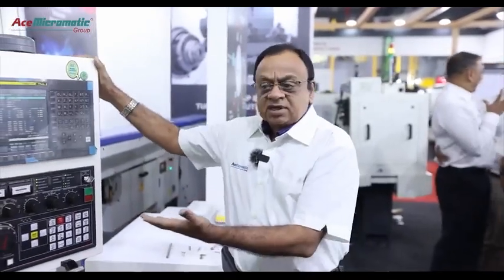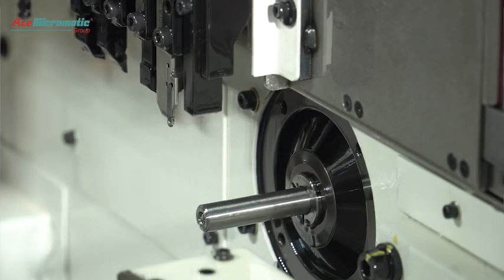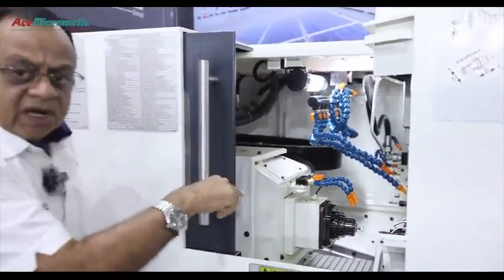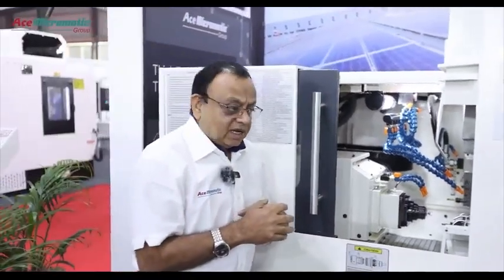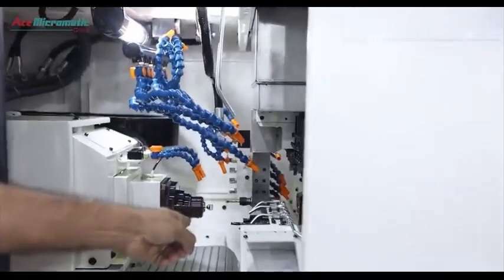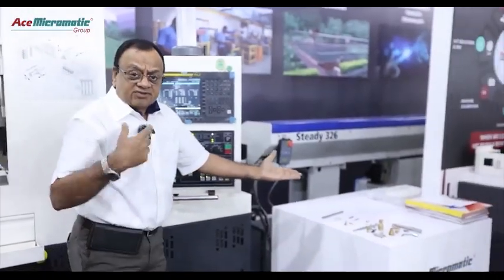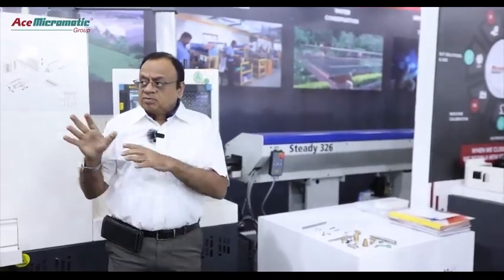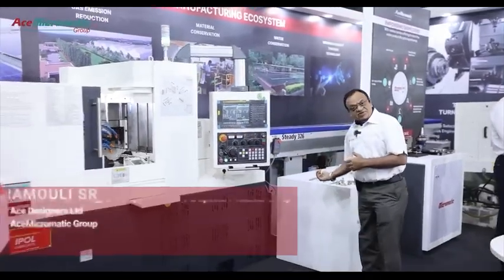SHA 20 Magna Product Video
Unlock precision and productivity with the SHA 20 Magna! Engineered for machining small components with speed and accuracy.

Available in 5, 6, or 7 axes configurations, including the Y2 Axis, this powerhouse boasts a compact built-in motor for the main and sub-spindle with the oil-cooled headstock, ensuring exceptional productivity without compromise.

Its rigid FEA-optimized bed design facilitates easy to chip and coolant flow, while spindle speeds of up to 10000rpm (8000rpm with RGB) ensure swift operations. With options for 5, 6, or 7 axes, and tool capacity ranging from 21 to 27 tools – including rotary tools – versatility is at your fingertips.

Equipped with a synchronous rotating guide bush device and Guide bush kit, alongside tools beside the sub spindle, the SHA 20 Magna is ready to elevate your machining capabilities to new heights. Experience precision and productivity like never before.